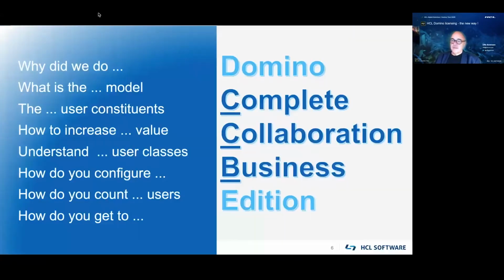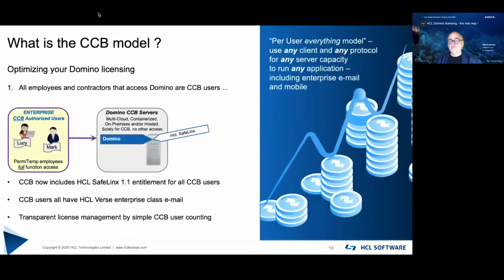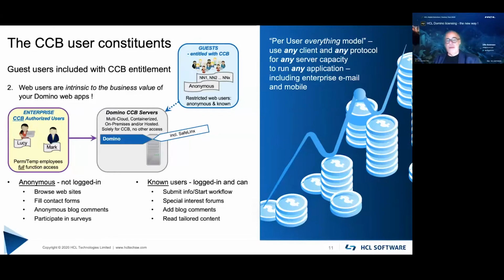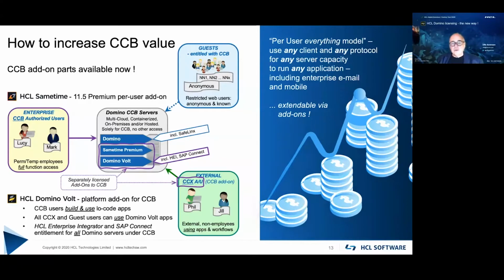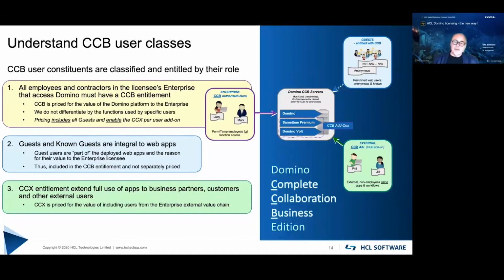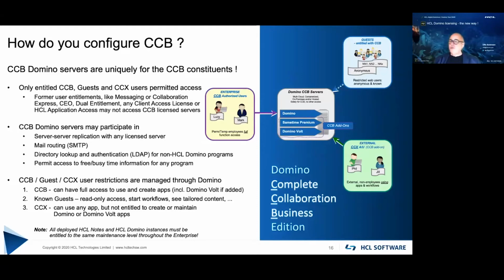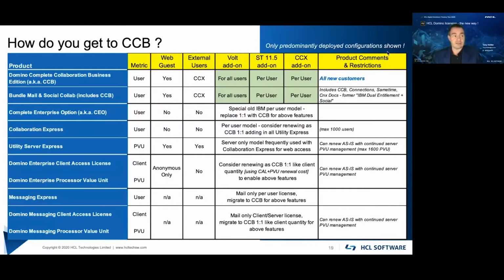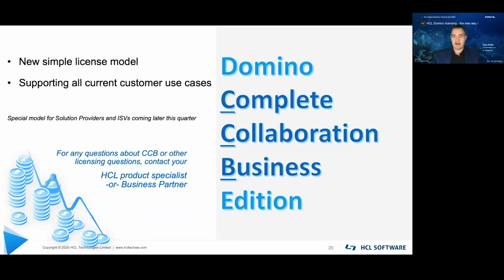HCL Domino and Add on Products Licensing the New Way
HCL has developed an updated license model for all Domino use cases in the future - the CCB: HCL Domino Complete Collaboration Business model. CCB is a simple “Per User everything model” - use any client and any protocol for any server capacity to run any application – including enterprise e-mail (HCL Verse). And a simple add-on principle for HCL Domino Volt, HCL Sametime Premium, etc. CCB provides transparent compliance management by simple user counting and eliminates the need for server capacity (PVU) license management by including Guest users and a new External User license. We will discuss your immediate or more extended term advantages of a CCB transition from current licensing.